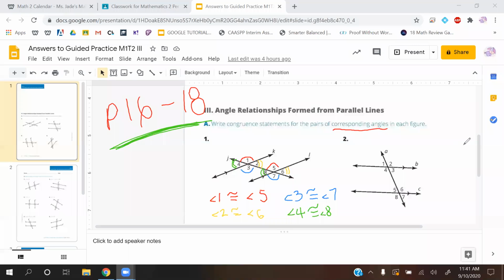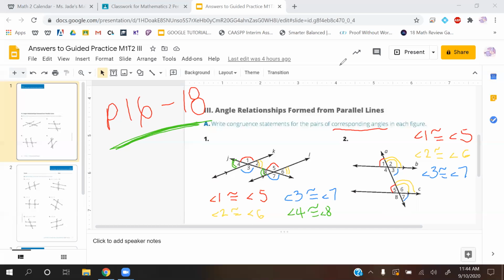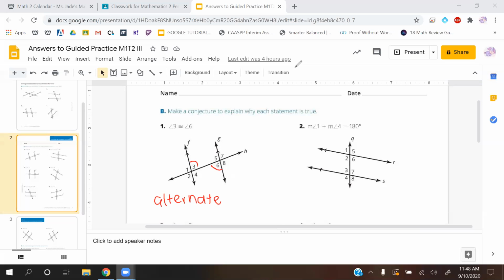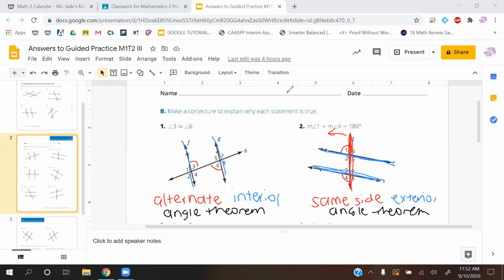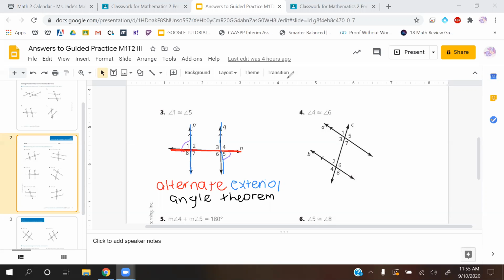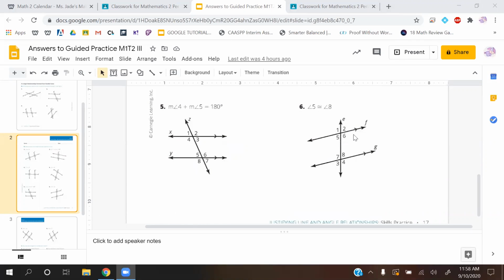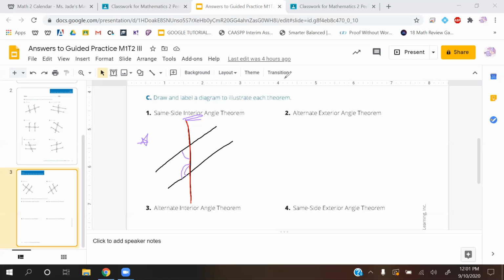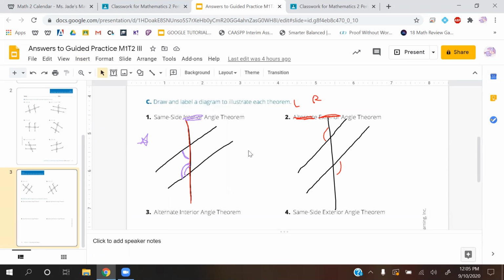Math 2 Guided Practice - p16-18